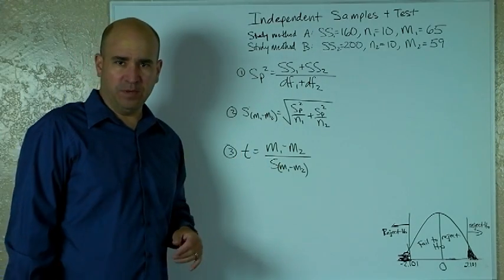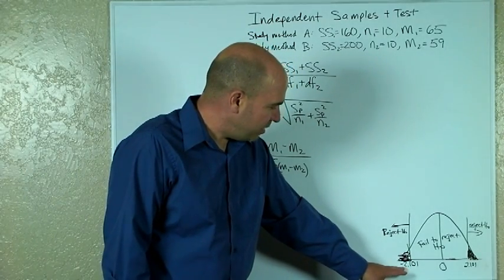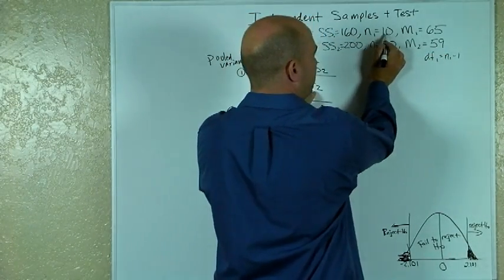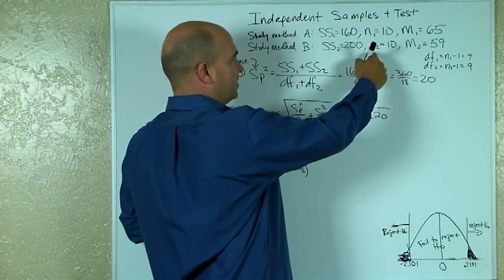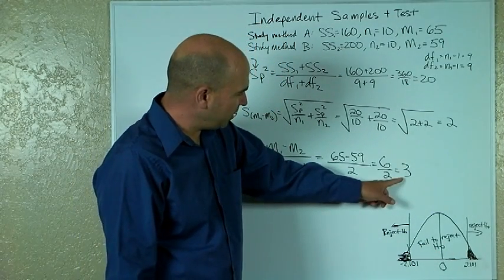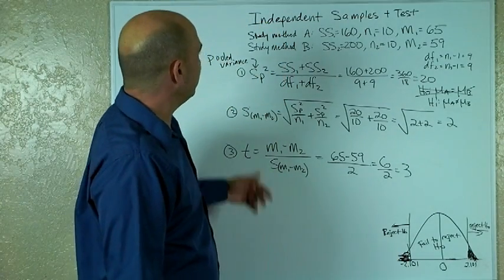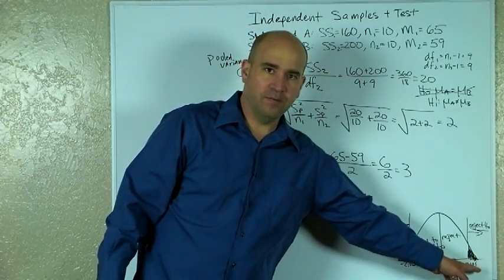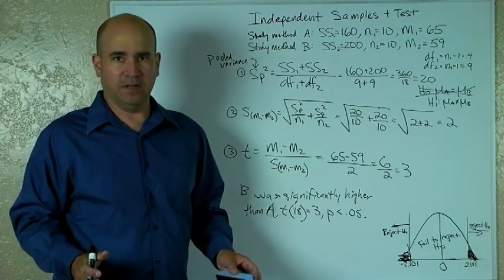independent t test_part 2